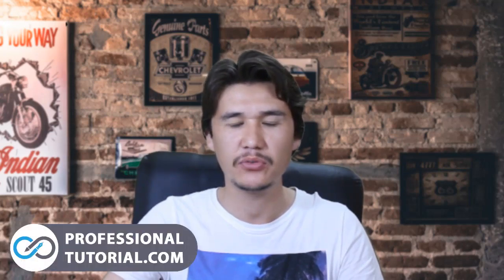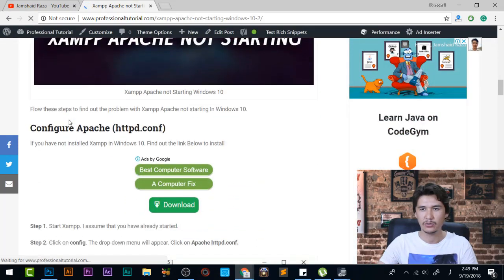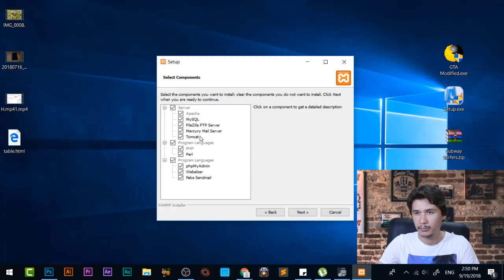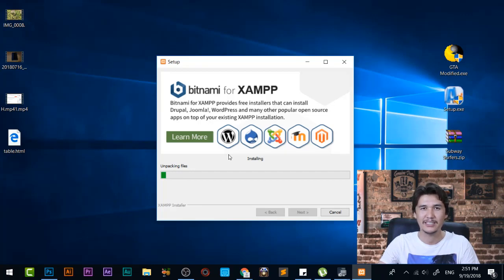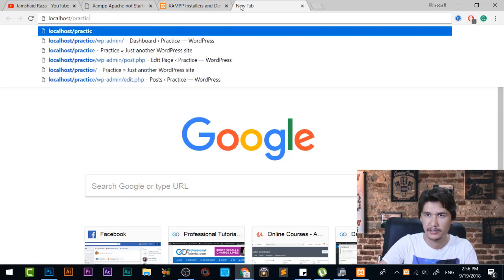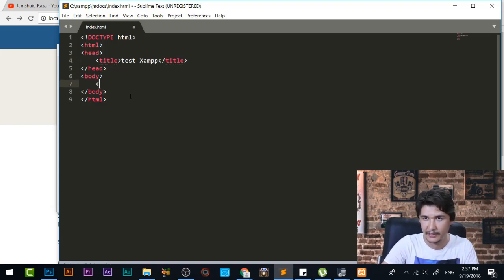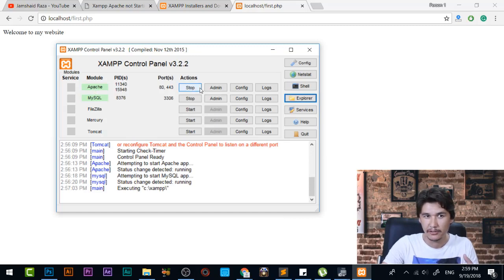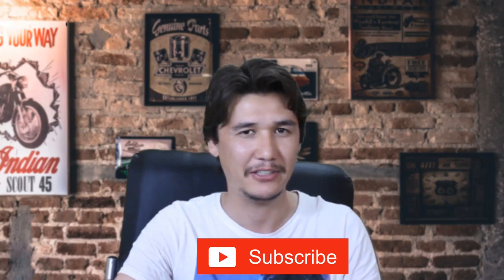How to Install CPanel on Windows 10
In this video you will learn how to install CPanel on windows 10. That is one of the best way to test dynamic website to localhost. Therefore, before moving to actual website. We should complete refine, what should be in website. Watch out complete video and install CPanel on Windows 10